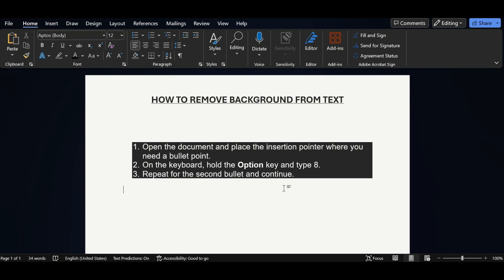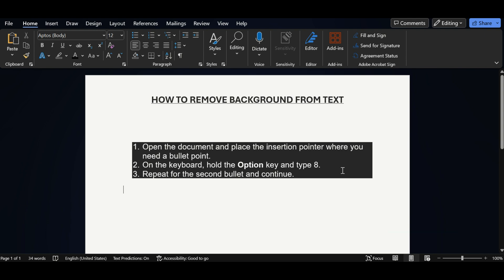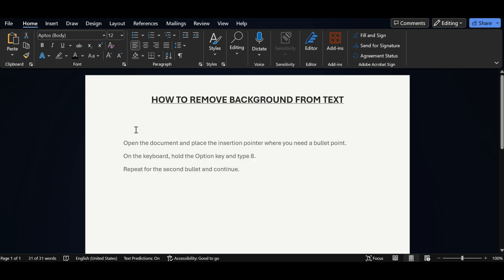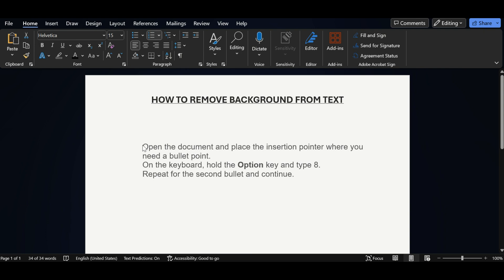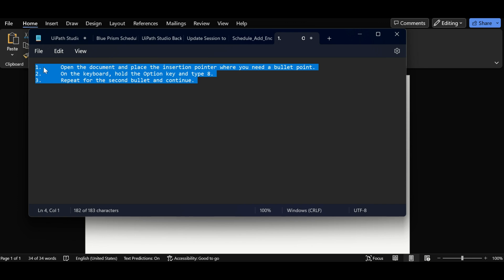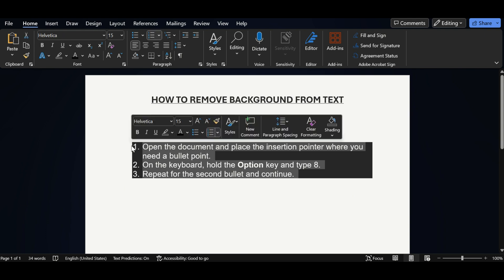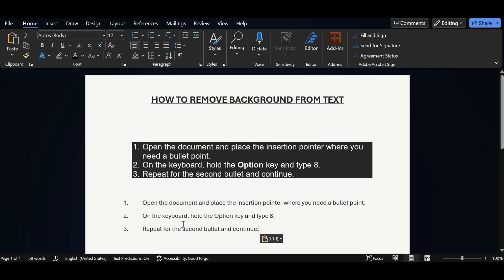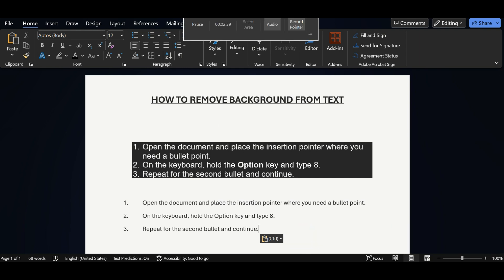Remove Annoying Background Color From Pasted Text in MS Word?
Learn how to remove unwanted background colors from pasted text in Microsoft Word with just a few clicks! Are you tired of dealing with annoying background colors when copying and pasting text into MS Word? This tutorial will show you a quick and easy solution to remove background colors and make your text look clean and professional. Whether you're a student, teacher, or business professional, this tip is a game-changer for anyone who works with Word documents regularly. So, what are you waiting for? Watch now and take your MS Word skills to the next level!

What You Will Learn:
remove background color from pasted text
remove gray shading behind pasted text
how to remove background colour from copy pasted text in word
how to remove background color of text in word
remove background color in ms word
get rid of background color in microsoft word
how to remove black color while copying text from website
Add a background colour to word on just one single page
how to change background color of text in word
change page background color in word
how to delete background color in word
background colour text microsoft word
background color text microsoft word
word 365 background color text
remove background color
background color in word
word background removal
ms word white background
பின்னணி வண்ண உரை மைக்ரோசாஃப்ட் வார்த்தை
வார்த்தை 365 பின்னணி வண்ண உரை
பின்னணி நிறத்தை அகற்றவும்
எம்எஸ் வேர்டில் உரையின் பின்னணி நிறத்தை மாற்றுவது எப்படி
வார்த்தையில் பின்னணி நிறத்தை எவ்வாறு அகற்றுவது
నేపథ్య రంగు టెక్స్ట్ మైక్రోసాఫ్ట్ వర్డ్
పదం 365 నేపథ్య రంగు వచనం
నేపథ్య రంగును తొలగించండి
ms wordలో టెక్స్ట్ యొక్క నేపథ్య రంగును ఎలా మార్చాలి
వర్డ్‌లో నేపథ్య రంగును ఎలా తొలగించాలి
പശ്ചാത്തല വർണ്ണ ടെക്സ്റ്റ് മൈക്രോസോഫ്റ്റ് വേഡ്
വേഡ് 365 പശ്ചാത്തല വർണ്ണ വാചകം
പശ്ചാത്തല നിറം നീക്കം ചെയ്യുക
ms word-ൽ വാചകത്തിൻ്റെ പശ്ചാത്തല നിറം എങ്ങനെ മാറ്റാം
വേഡിലെ പശ്ചാത്തല നിറം എങ്ങനെ നീക്കം ചെയ്യാം
ಹಿನ್ನೆಲೆ ಬಣ್ಣ ಪಠ್ಯ ಮೈಕ್ರೋಸಾಫ್ಟ್ ವರ್ಡ್
ಪದ 365 ಹಿನ್ನೆಲೆ ಬಣ್ಣದ ಪಠ್ಯ
ಹಿನ್ನೆಲೆ ಬಣ್ಣವನ್ನು ತೆಗೆದುಹಾಕಿ
MS word ನಲ್ಲಿ ಪಠ್ಯದ ಹಿನ್ನೆಲೆ ಬಣ್ಣವನ್ನು ಹೇಗೆ ಬದಲಾಯಿಸುವುದು
ಪದದಲ್ಲಿ ಹಿನ್ನೆಲೆ ಬಣ್ಣವನ್ನು ಹೇಗೆ ತೆಗೆದುಹಾಕುವುದು
बैकग्राउंड कलर टेक्स्ट माइक्रोसॉफ्ट वर्ड
वर्ड 365 बैकग्राउंड कलर टेक्स्ट
बैकग्राउंड कलर हटाएँ
एमएस वर्ड में टेक्स्ट का बैकग्राउंड कलर कैसे बदलें
वर्ड में बैकग्राउंड कलर कैसे हटाएँ
पार्श्वभूमी रंग मजकूर microsoft word
शब्द 365 पार्श्वभूमी रंग मजकूर
पार्श्वभूमी रंग काढा
ms word मध्ये मजकूराचा पार्श्वभूमी रंग कसा बदलायचा
शब्दातील पार्श्वभूमी रंग कसा काढायचा

⏳ Timestamps 🔥

0:00 🚀 Introduction – Remove Background Color from Text
0:11 🎯 Method 1: Clear All Formatting
0:32 🎨 Method 2: Use "No Color" in Shading
0:50 📝 Method 3: Notepad Trick
1:12 🔥 Method 4: Keep Text Only (Paste Option)
1:32 🎬 Final Thoughts & Pro Tips!